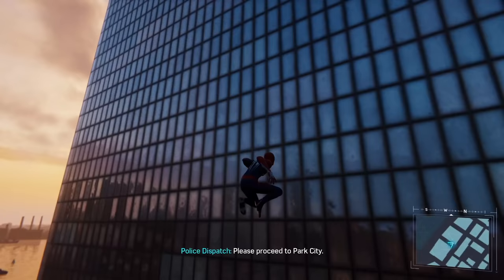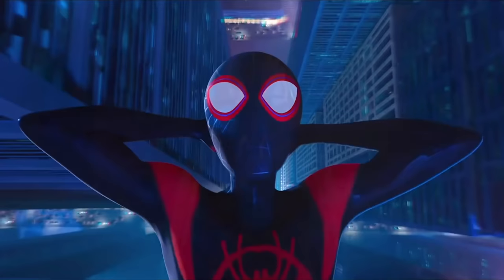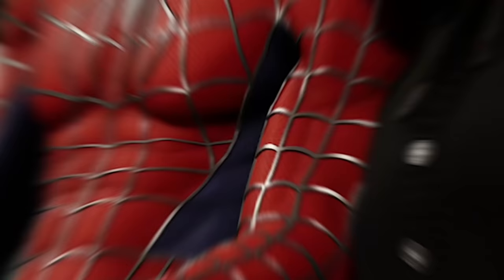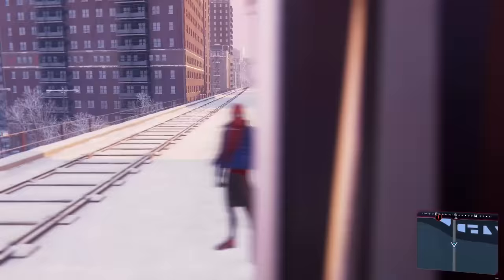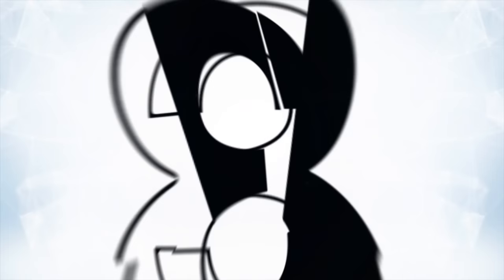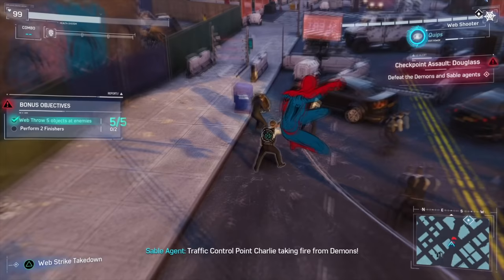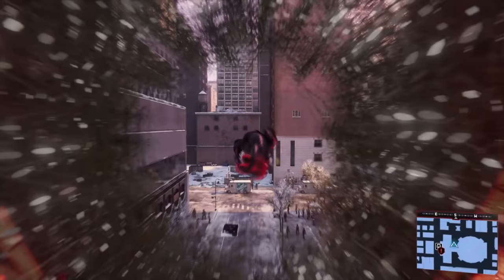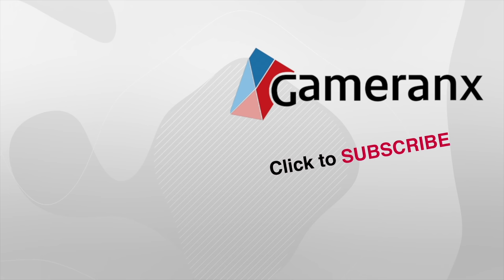10 Overlooked Mechanics In Spider-Man That'll Get You Playing Again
Insomniac's Spider-Man (PS4, PS5) is filled with cool reasons to jump back in. Here are some of our favorite examples.